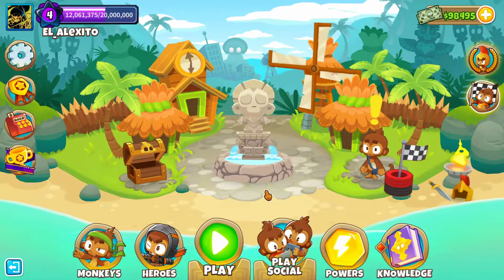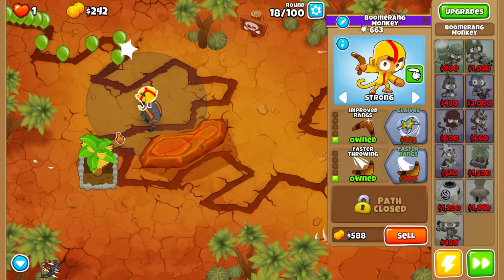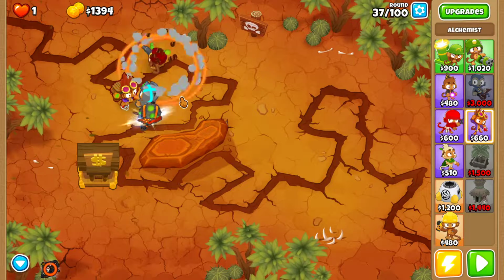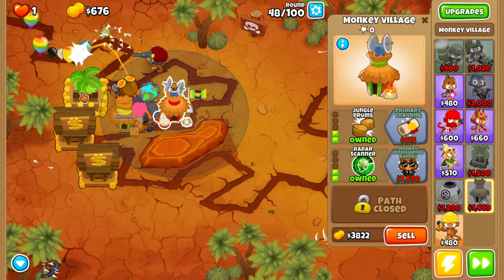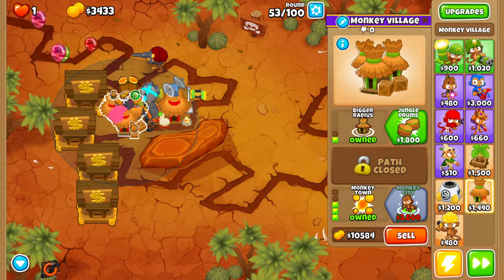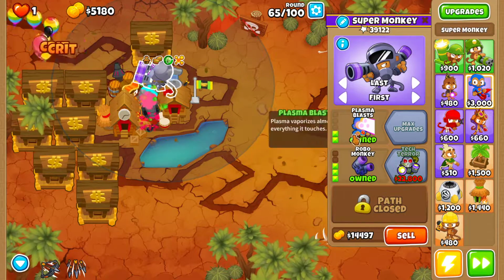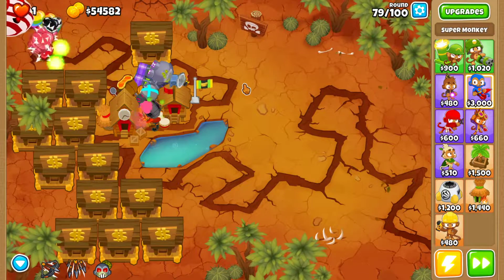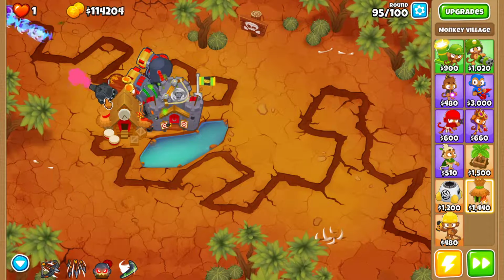Bloons TD 6 - UPDATED Impoppable - Cracked - No Monkey Knowledge, Continues and Powers (29.4 patch)